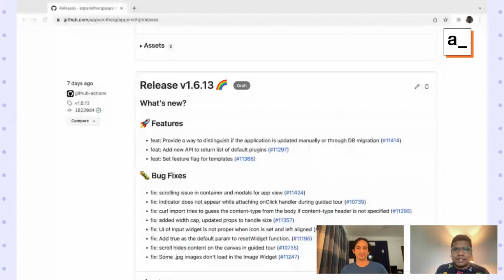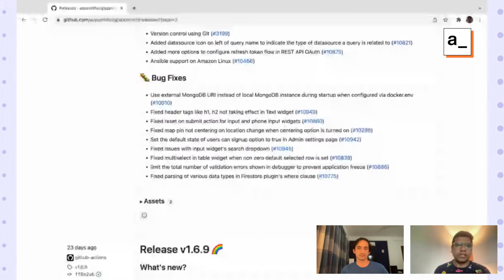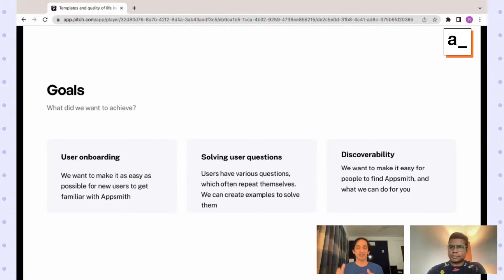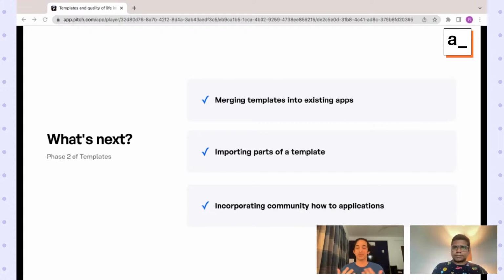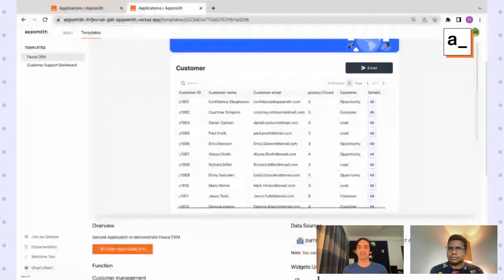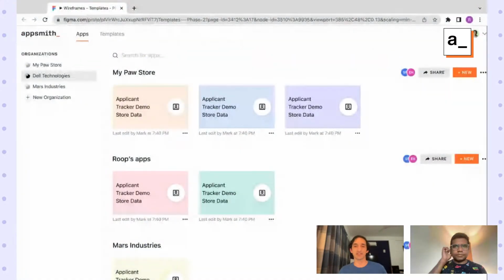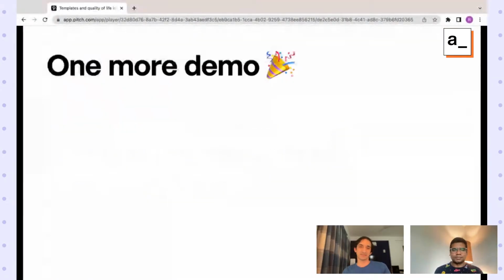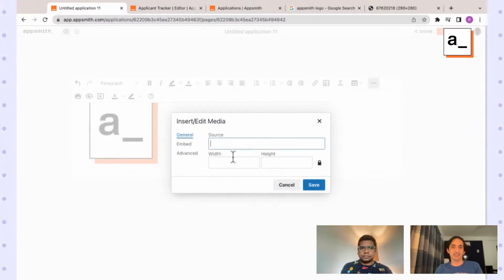Templates & New Keyboard Navigation Shortcuts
Hey folks, this week's community call is going to be awesome 🔥. @arey_abhishek will share an early preview of app templates and a new navigation option 😁

category: Templates - Community Call; full name: Abhishek Nayak;